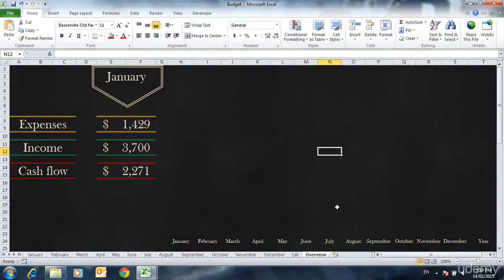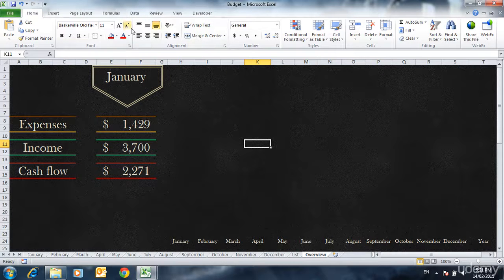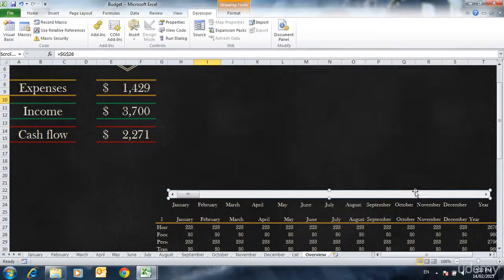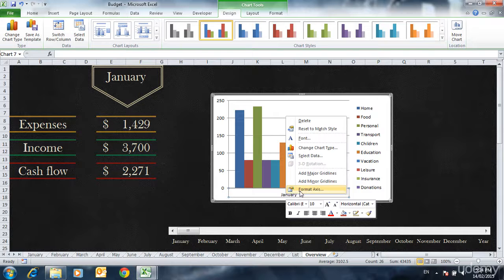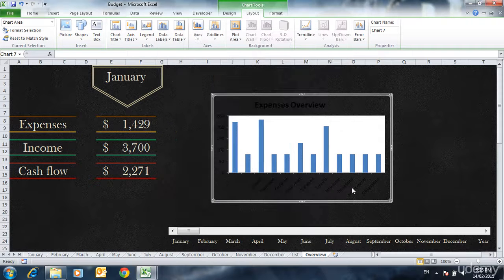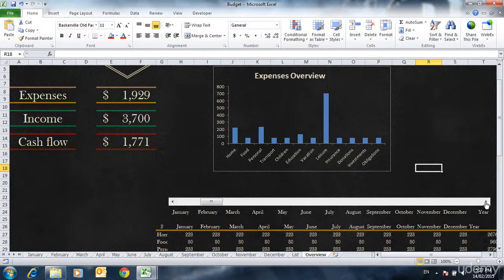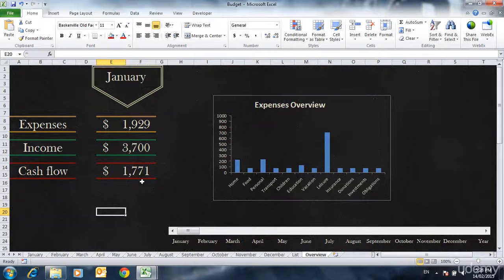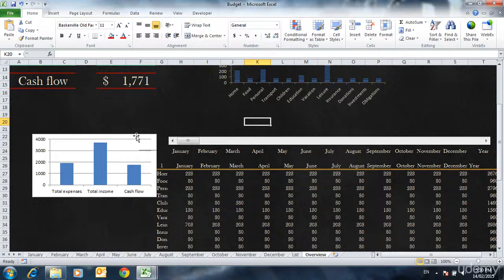13_-_Building_Out_the_Final_Charts